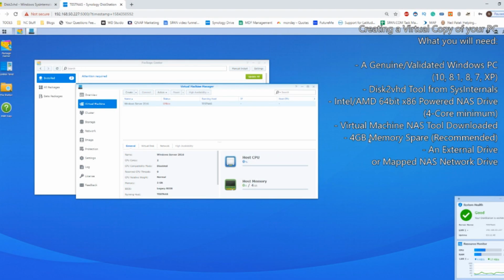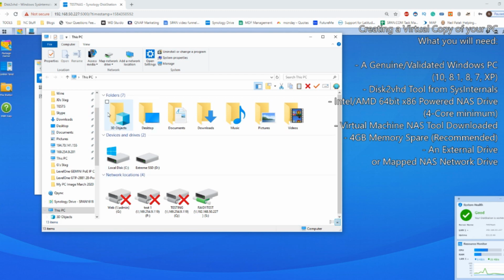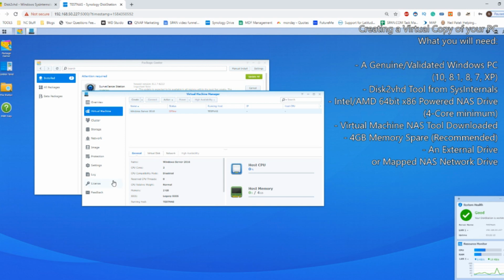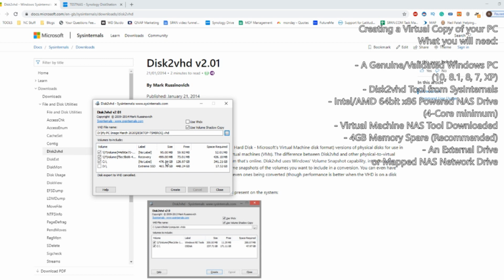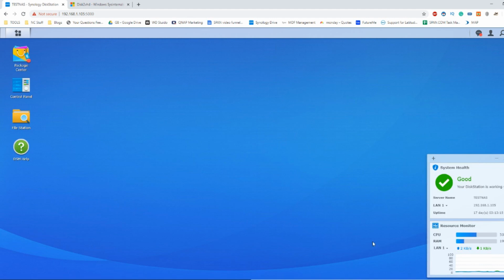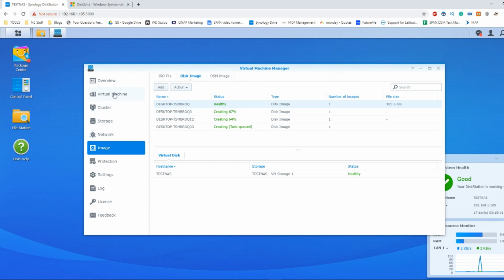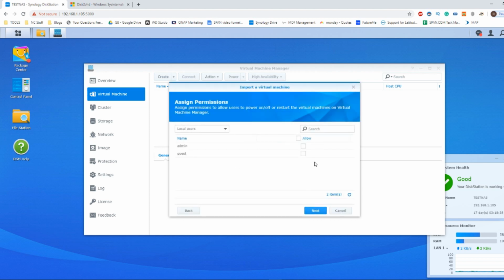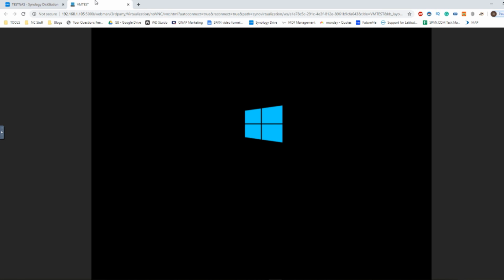Synology NAS and Disk2VHD - Turn your Local PC into a VM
How to Setup a Virtual Machine on your Synology NAS Drive

Regardless of wherever you are in the world right now, the virtues of conducting your business operations remotely, as well as ensuring the security and dependency of your assets (physical or digital) have never been more relevant. Perhaps you are considering shifting a % of your workforce into remote access roles so they can do their jobs from home, or you are an employee or self-employed individual that is weighing up their options need a robust virtual machine solution? Into this arena, we have Synology NAS and their Synology Virtual Machine Manager software, that has developed over the last 2 years into quite an impressively featured, yet user-friendly VM platform. Supporting numerous VM image types (ranging from Windows to Linux Ubuntu, Android and even virtual Synology DSM) it is quite a powerful tool that allows you to create a virtual desktop computer experience that will reside on your NAS drive for access over the network or internet. Despite the technical nature of virtual machines, it is actually surprisingly simple to set up a Windows 10 virtual machine on a Synology NAS, with free tools online to convert your physical Windows PC into a virtual image (with VMware- VMware VCenter Converter and Hyper-V/Microsoft Disk2vhd), as well as the option to download a free trial copy of Windows 10 from the Windows store (if you click that link with a Windows PC, it won't show the ISO file, so visit it with an Android/iOS/OSX based device to see the link properly), which you can then validate with your own product key, or start with a new one, there are lots of options to set up your Synology NAS based Windows 10 virtual machine. So, let's go through how to do it.

Don't forget to visit them on Facebook to entry prize draws, giveaways and competitions, as well as hear about the latest news, NAS releases & offers - / This description contains links to Amazon. These links will take you to some of the products mentioned in today's video.